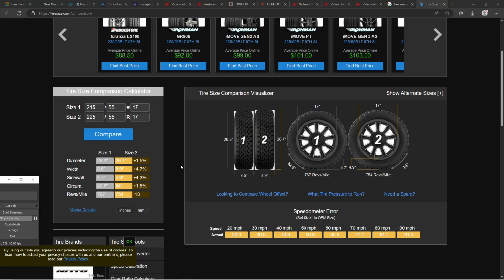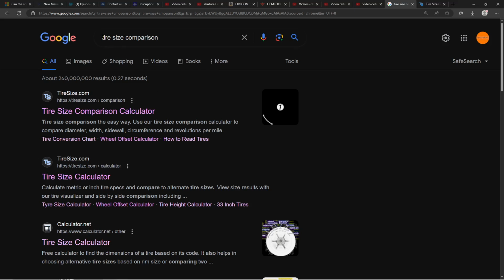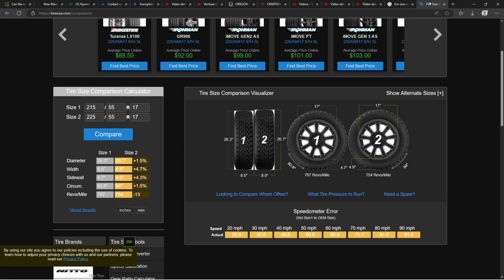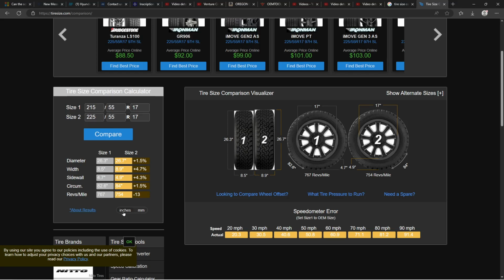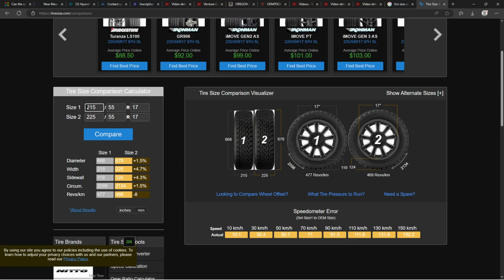Tire size comparison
Changing for a different tire size or wheel size ?  Also speaking about wheel offset